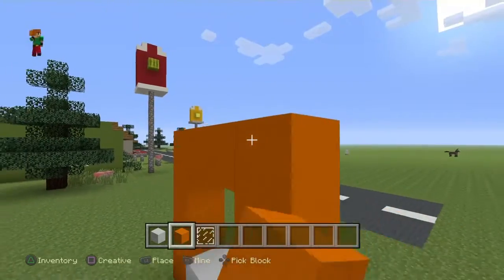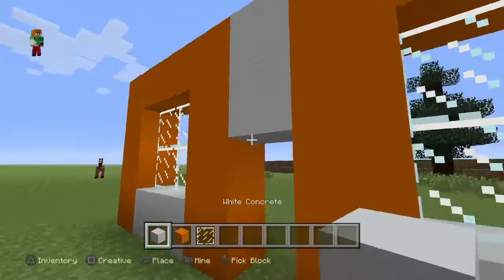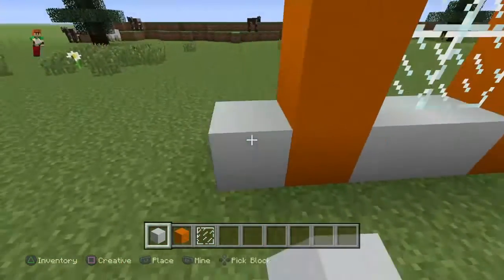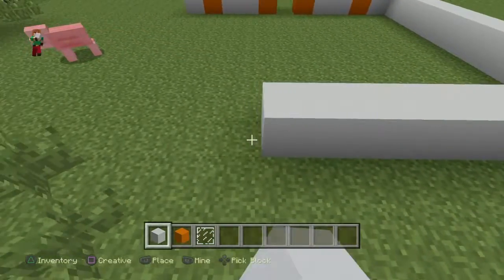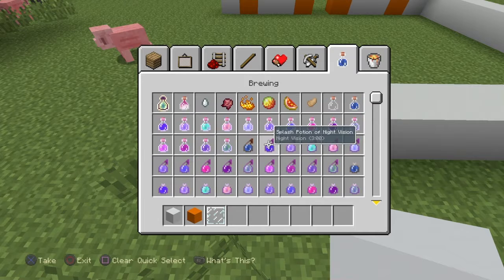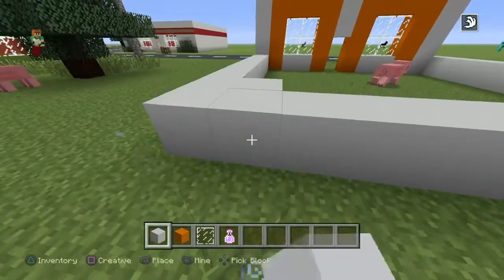Buliding the Rp town!!